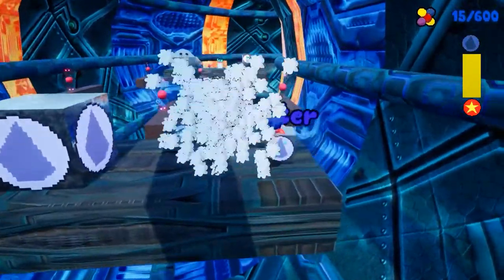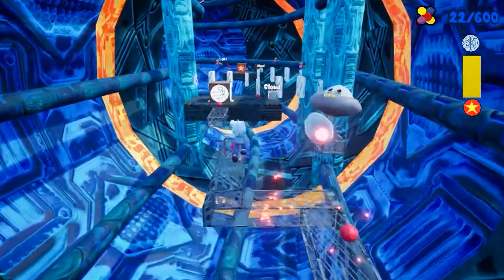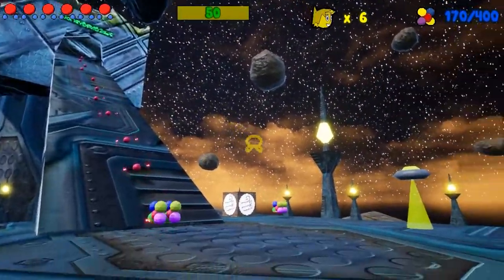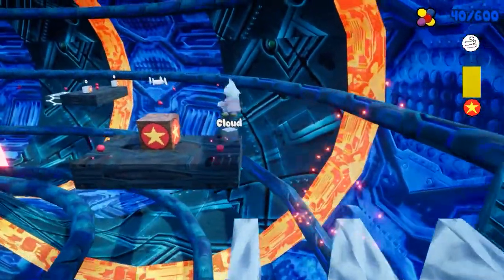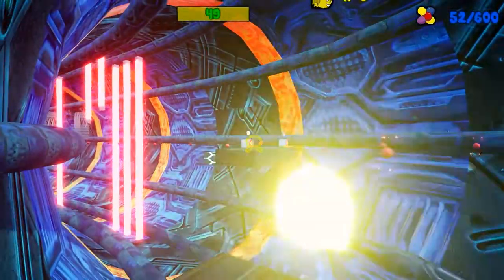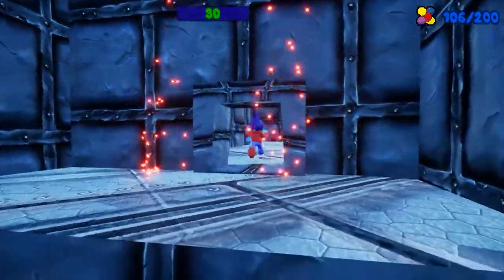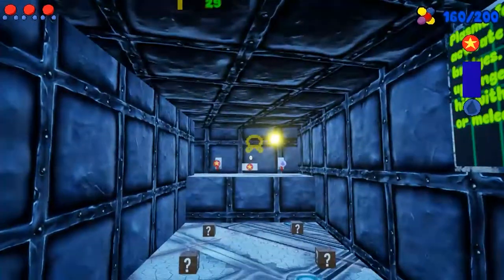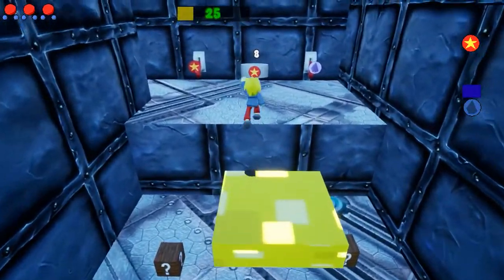Droplet: States of Matter - Particle Accelerator Graphical Update + Tutorial Changes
Version EA1.14 is now out! The penultimate level Particle Accelerator has received a graphical rework! You'll be put through a gauntlet of all sorts of challenges that will test your knowledge of the states of matter.

Earlier in the game, you'll find some parts of the tutorial have been updated to better explain some of plasma form's mechanics.